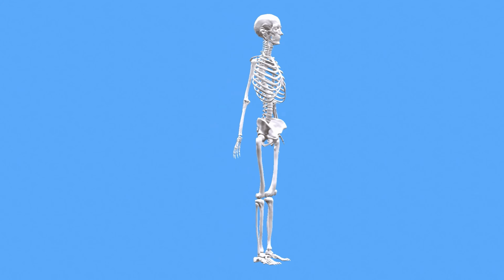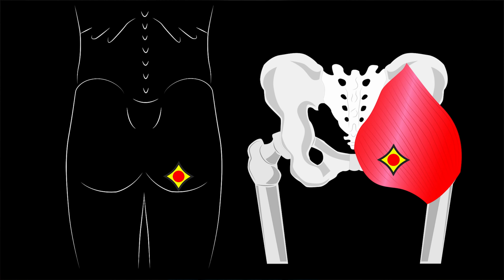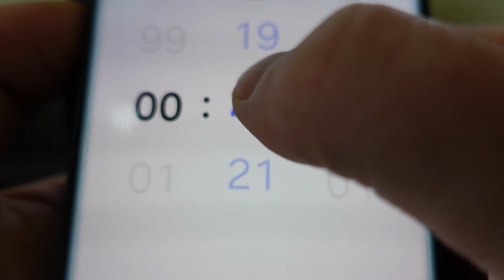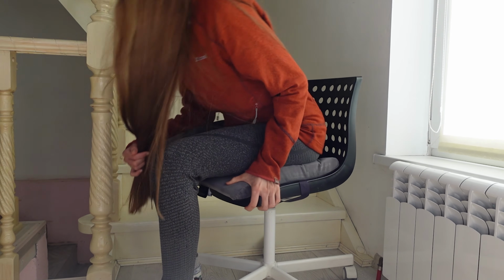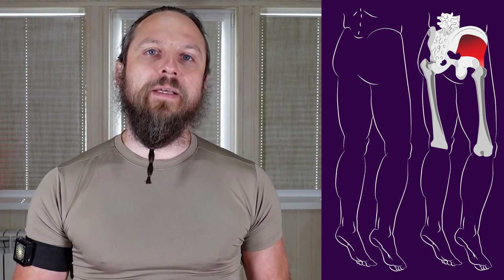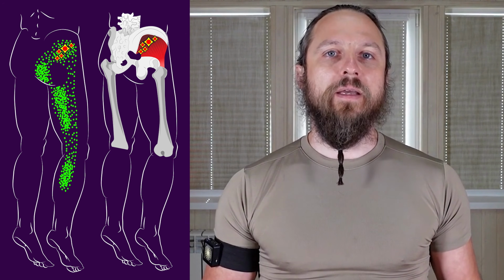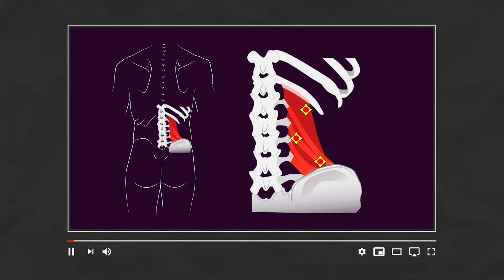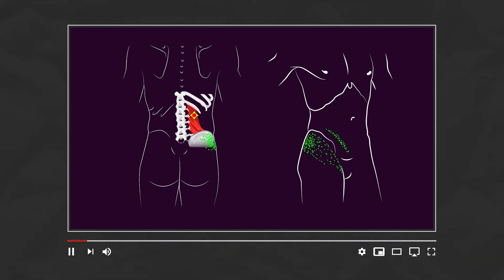Glute Pain Relief Exercises at Home (Gluteus Maximus, Medius, Minimus)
Glute pain relief exercises for all three glute muscles: release and stretch the gluteus maximus, medius and minimus at home to ease pain in the buttock, sacrum, hip and leg. Does your buttock hurt on a hard chair, or does your hip ache when you get up or walk?

I'm Dr. Chernov, PT, with 20+ years of practice. Part 1 covers the gluteus maximus: pain at the sacrum, deep in the buttock and at the tailbone, worse on hard seats and stairs. Part 2 covers the gluteus medius and minimus: pain in the lower back, the side of the hip and down the leg. You'll do 2 self-tests, release the muscles with a foam roller, a massage ball or a warm water bottle, and stretch them lying down, sitting and standing.

• Where the 3 glute muscles send pain: sacrum, buttock, tailbone, hip and leg
• 2 self-tests for a tight gluteus medius and minimus
• Foam roller and massage ball release: 30–60 seconds on tender spots
• Glute stretches lying down, sitting and standing (1–3 minutes)
• Habits that keep glute pain away: sitting breaks, a cushion, sleep pillows

⏱️ TIMESTAMPS
0:00 Buttock, Sacrum, Hip and Leg Pain: Check Your 3 Glute Muscles
0:24 Gluteus Maximus: Limping and Pain When Sitting on Hard Seats
0:59 3 Trigger Points: SI Joint, Deep Buttock and Tailbone Pain
2:03 Falls, Injections, Sleep Position and a Wallet in Your Back Pocket
3:07 Foam Roller for the Gluteus Maximus: Hold Tender Spots 30–60 Sec
4:01 Massage Ball Release for the Glutes and the Deep Piriformis
4:58 Knee-to-Chest Glute Stretch: Hold 1–3 Minutes, Then Contract-Relax
6:11 Chair and Forward-Bend Stretches for Both Glutes
7:25 Sitting All Day? A Timer, a Cushion and Sleep Pillows
8:27 Feet Turned Out? Why the Gluteus Medius Gets Overloaded
8:56 Gluteus Medius and Minimus: Lower Back, Hip and Leg Pain
9:58 Gluteus Minimus: Pain Down the Outer Thigh, Knee and Lower Leg
10:18 Hip Pain Rising From a Chair, Walking or at Night
11:17 Self-Test 1: Can Your Knee Touch the Floor Lying on Your Side?
11:44 Self-Test 2: Can You Cross One Leg Over the Other?
12:04 Foam Roller or a Warm Water Bottle on the Side of the Hip
12:42 Massage Ball, Wall or Partner: Hold Tender Spots 15–30 Seconds
13:51 Side-Lying Table Stretch: Contract 5 Seconds, Hold 1 Minute
14:58 Wall, Chair and Floor Stretches for the Side of the Hip
15:53 Yoga Poses, Active Leg Moves and a Warm Moist Compress
16:26 Driving, Desk Work and Injections: How to Protect Your Glutes
17:02 Pain Still There? Check the Quadratus Lumborum (QL) Too

What exercises relieve glute pain at home?
Release the tight spots with a foam roller or massage ball, then stretch the muscle. Dr. Chernov pauses 30–60 seconds on tender spots in the gluteus maximus and 15–30 seconds in the gluteus medius and minimus, then holds each stretch for 1–3 minutes.

How do I know if my gluteus medius or minimus is tight?
Lie on your side with the top hip bent to 90°: if that knee can't reach the floor, these muscles may be tight. Then sit and cross one leg over the other: if you can't, or it hurts, check them.

Can I stretch my glutes without getting down on the floor?
Yes. Put one foot on a chair seat and lean forward, or stand at a wall and take one leg back and across. Hold each stretch for about 1 minute per side.

How can I keep glute pain from coming back?
Get up every 15–20 minutes when you sit, use a soft cushion on hard chairs, keep your wallet out of your back pocket, and on long drives stop every 125–185 miles (200–300 km) to stretch.

🔍 RELATED TOPICS & SEARCH QUERIES
• buttock pain relief exercises
• glute stretches for hip and lower back pain
• gluteus maximus trigger points
• gluteus minimus pain down the leg
• buttock pain while driving
• glute pain from sitting all day

👨‍⚕️ About the channel:
I'm Dr. Chernov. Here, I share professional physical therapy and rehab methods to safely relieve pain at home and improve your overall mobility.